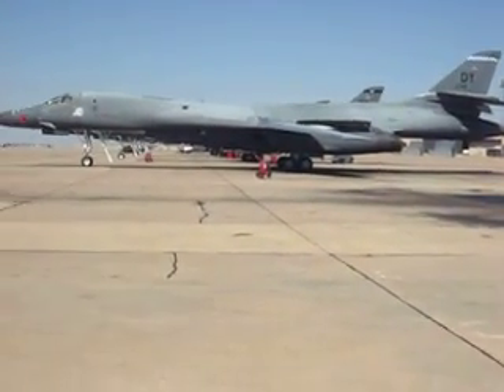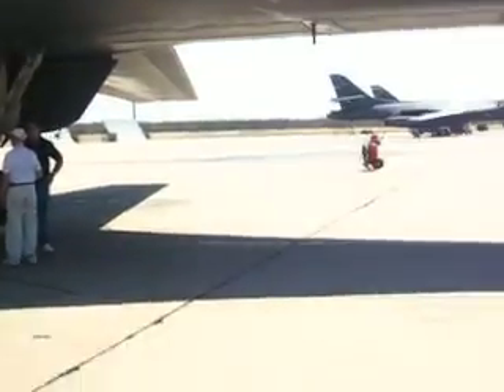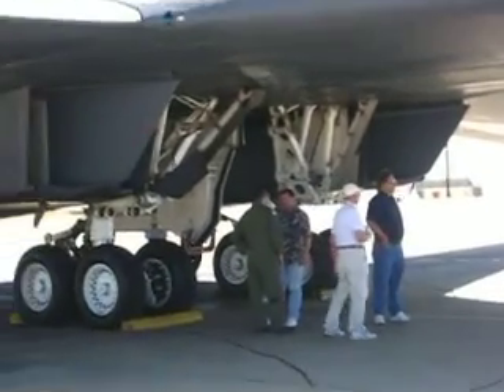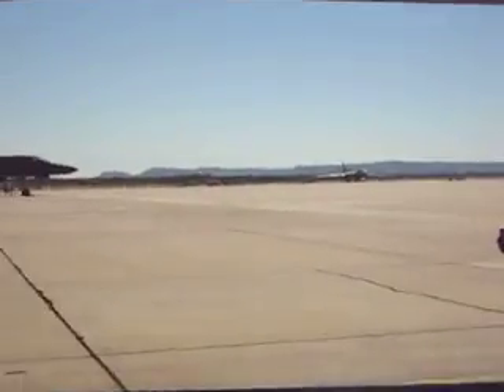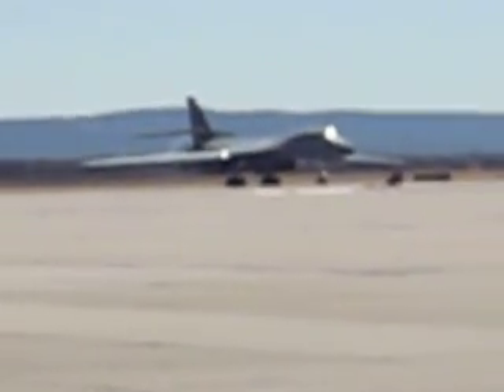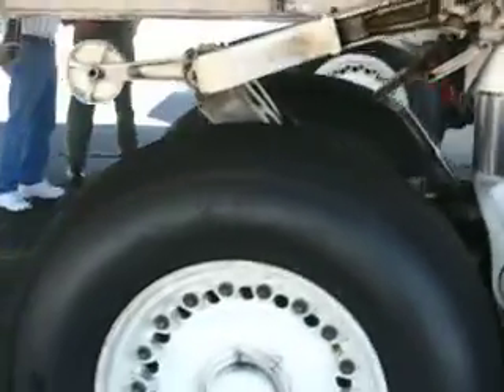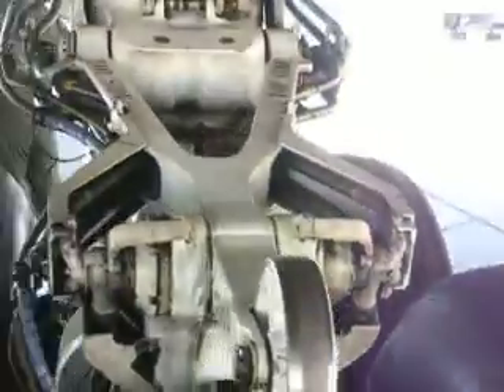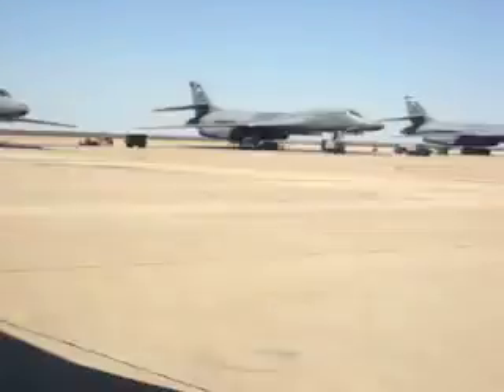How to build a RC Jet B1 bomber #18 - pt. 1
Research trip for building bomber at Dyess AFB, Abilene TX